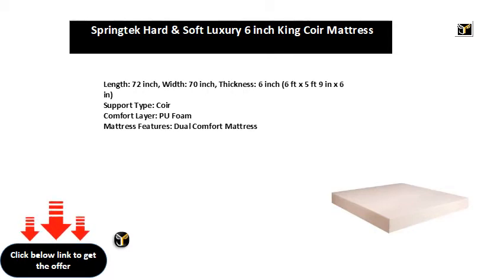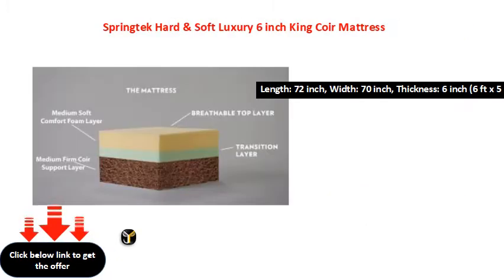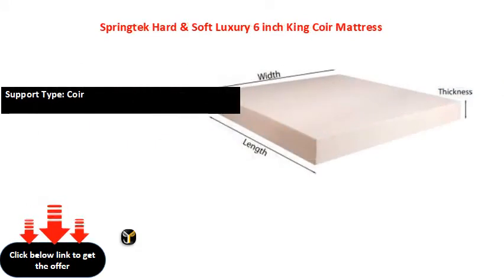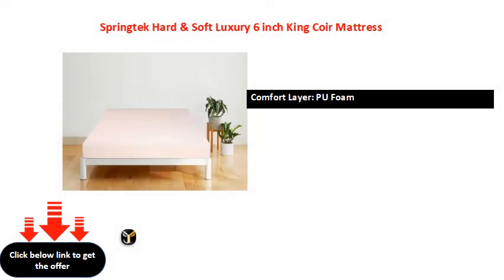Springtek Hard & Soft Luxury 6 inch King Coir Mattress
Length: 72 inch, Width: 70 inch, Thickness: 6 inch (6 ft x 5 ft 9 in x 6 in)
Support Type: Coir
Comfort Layer: PU Foam
Mattress Features: Dual Comfort Mattress